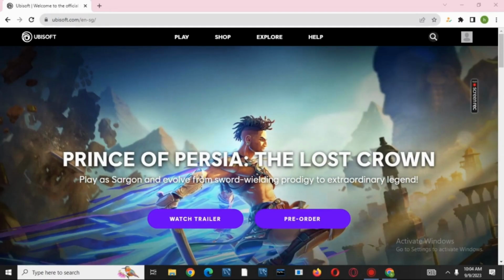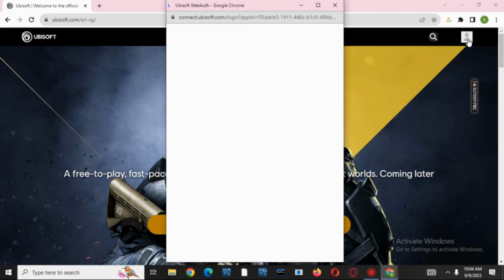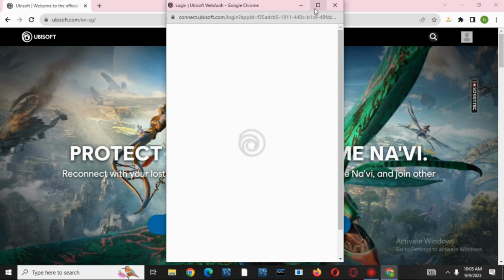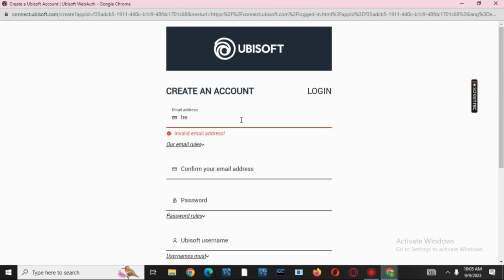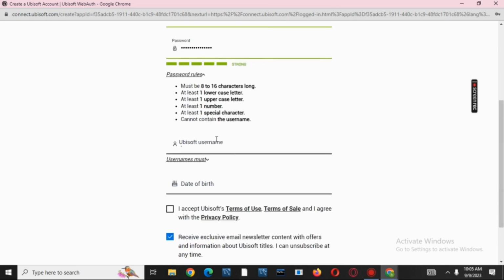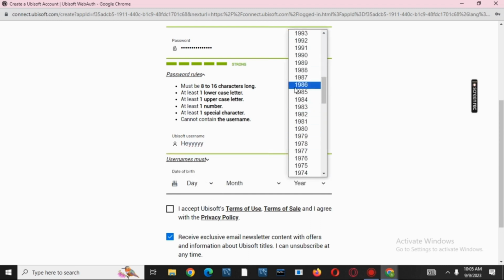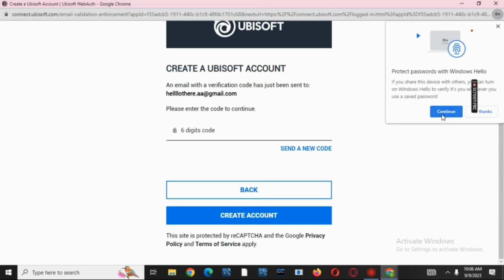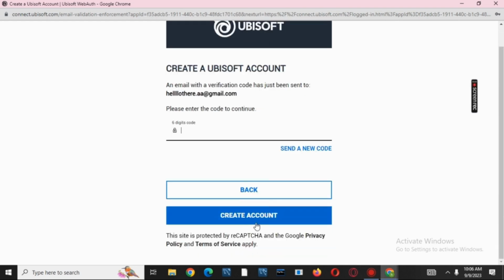How to Create Ubisoft Account (2023)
Welcome to our step-by-step guide on how to create a Ubisoft account in 2023! If you're a gaming enthusiast and want to access Ubisoft's world of exciting games and services, you've come to the right place. In this tutorial, we'll walk you through the simple process of setting up your Ubisoft account, so you can start gaming and exploring right away.

⏰ 00:00 Introduction to Ubisoft Account Creation:
We'll begin with a brief introduction to the importance of having a Ubisoft account. Learn about the benefits, such as access to exclusive content, game updates, and the Ubisoft community.

⏰ 00:10 Step-by-Step Account Creation:
Our detailed walkthrough will guide you through each step of the account creation process. From visiting the Ubisoft website to choosing a unique username, setting a secure password, and verifying your email, we've got you covered.

By the end of this video, you'll have your very own Ubisoft account and be ready to embark on your gaming adventures. Get ready to dive into the Ubisoft gaming experience!